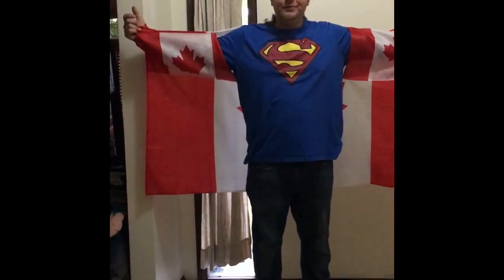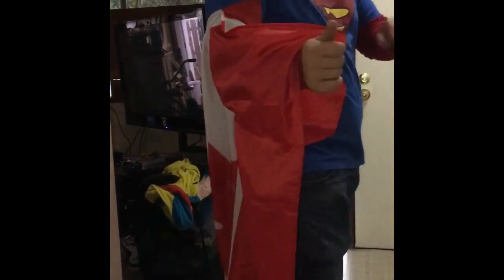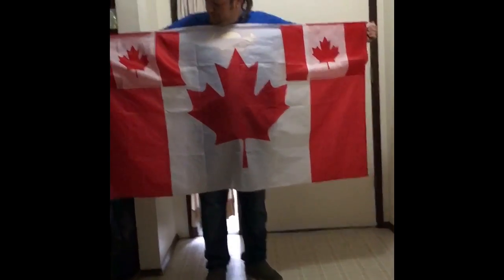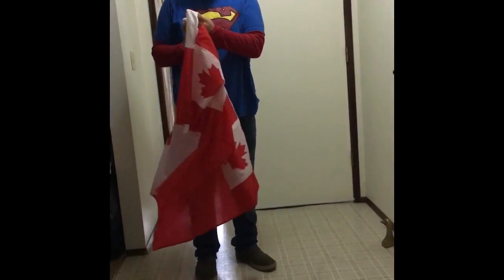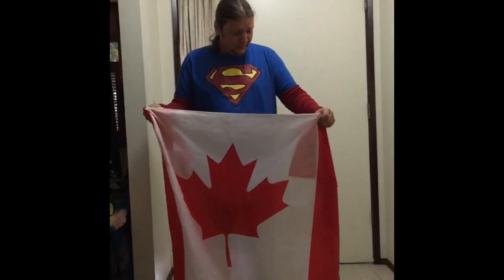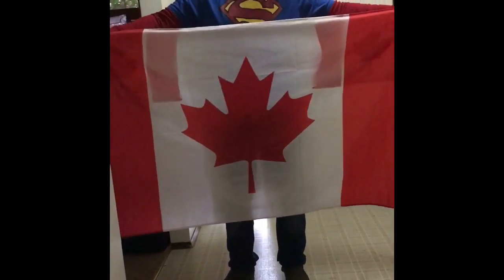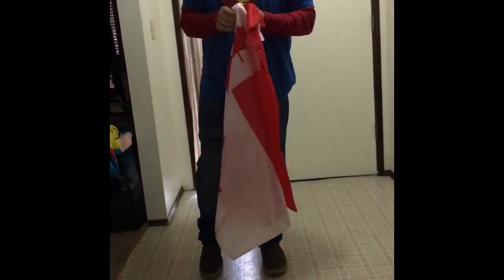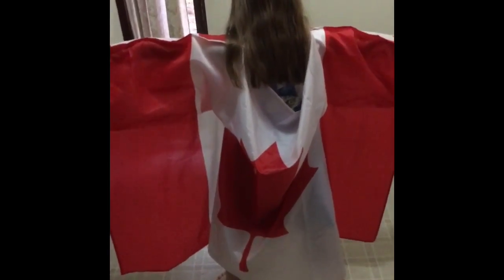Aguila Canadian flag cape review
My first flag cape review